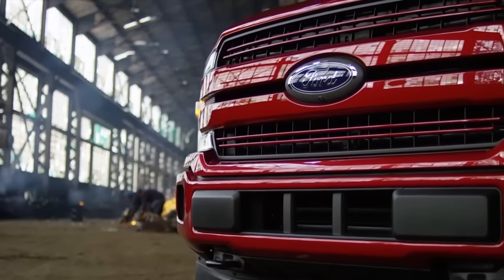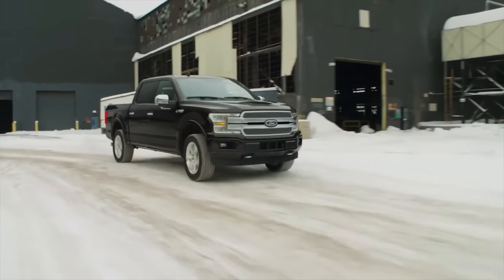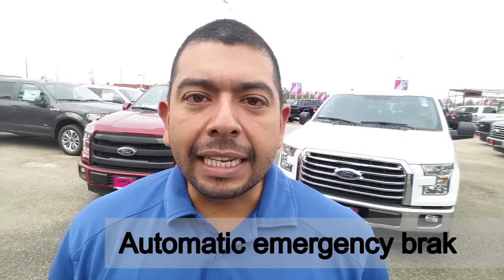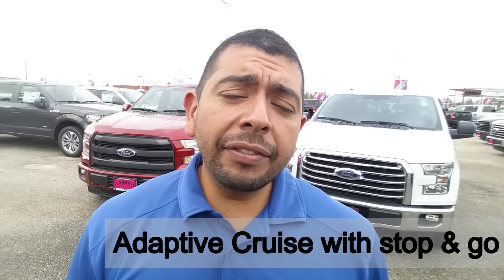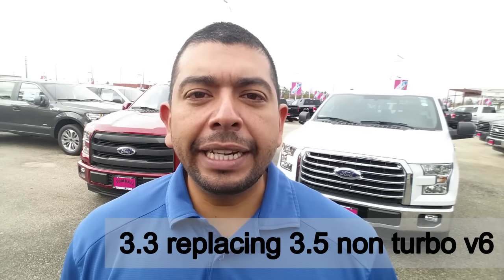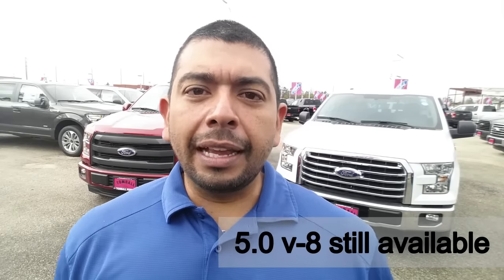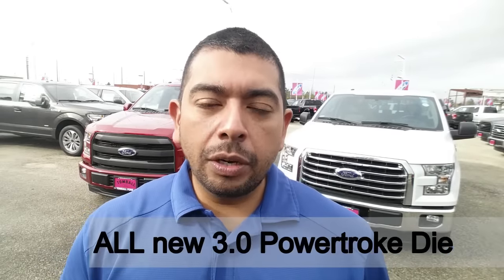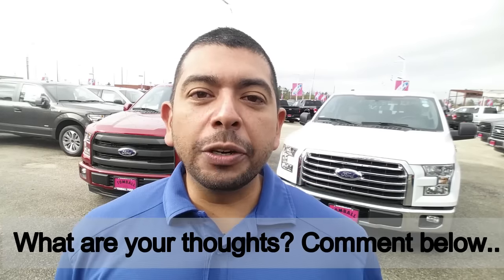2018 Ford F-150 2019 Ranger and 2020 Bronco update news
2018 Ford F-150 is bolder, stronger and more capable than ever.  Featuring and all new 3.0 Power Stroke® diesel engine with an all new 10 speed automatic transmission which is definitely give our customer more towing and better fuel efficiency.

Freshly designed new front end and tailgate with a new F-150 stamp built into the tailgate itself makes the truck look more modern and desirable.

New for the first time an available Pre-Collision Assist with Pedestrian Detection which helps the driver avoid collisions with vehicles and pedestrians.

Another first for Ford.. an available embedded 4G LTE modem for a Wi-Fi hot spot, customers can connect up to 10 mobile devices at one time, virtually anywhere.

New B&O PLAY available audio system takes advantage of high-end speakers, sound and tuning to deliver a richer, more engaging listening experience.

Ford's future definitely look bright.  Can't wait to show you these vehicles when they arrive

If you live in the Tomball, Texas, Houston, Texas or surrounding area, I would love to assist you with your next vehicle purchase.
If you are considering a new Ford, Jeep, Chrysler or Dodge vehicle, call me.  I would be happy to explain any questions you might have.  I have been at Tomball Ford/ Tomball Dodge for over 17 years and have great customer service and my customer’s best experience is top priority.  I make sure to use my experience to provide the best customer service to you.
Google me to find out more.

Tomball Ford
22702 SH 249